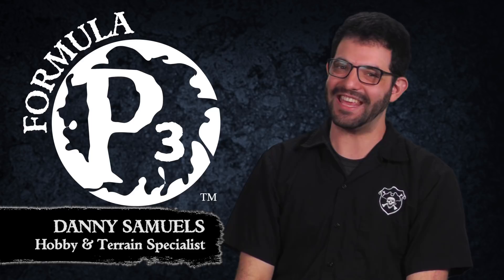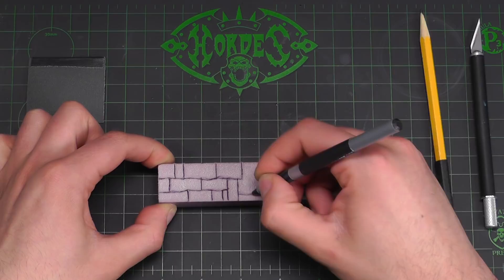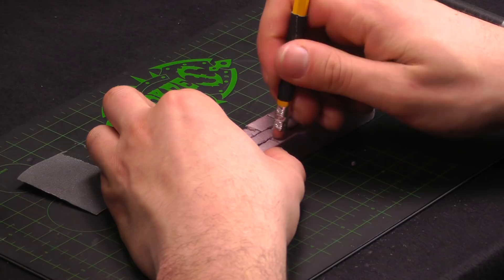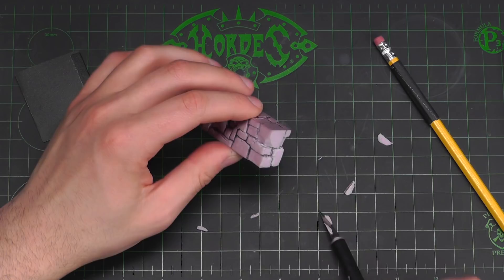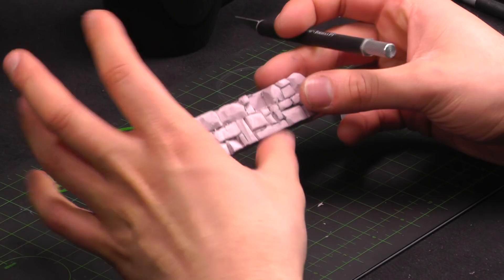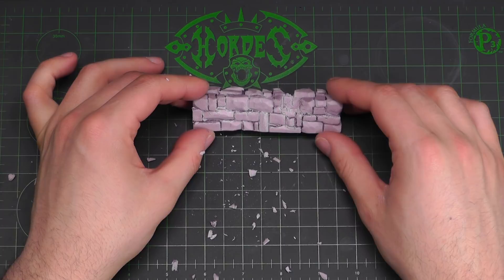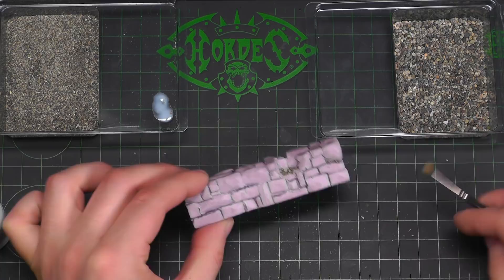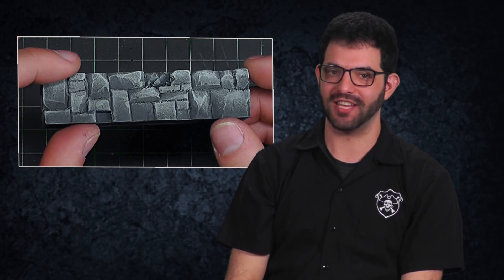Formula P3 Presents: Stone Walls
Join Privateer Press Hobby & Terrain Specialist Danny Samuels as he goes over all the supplies and techniques you need to take your new WARMACHINE or HORDES models from packaged to painted!